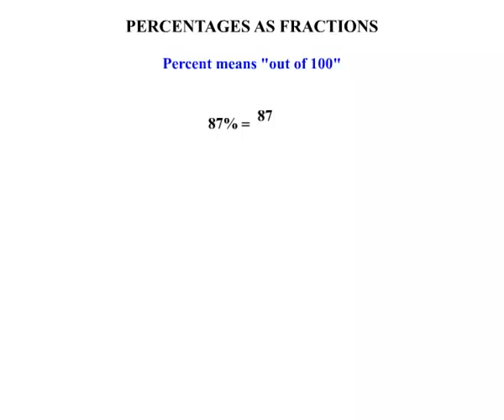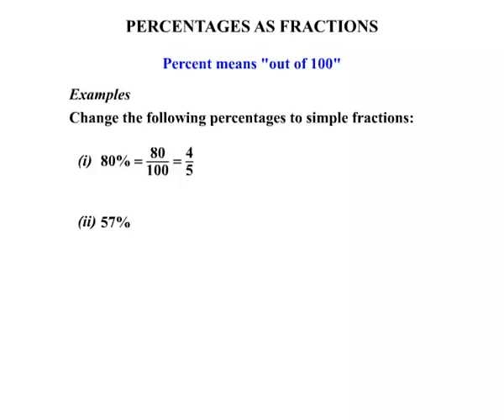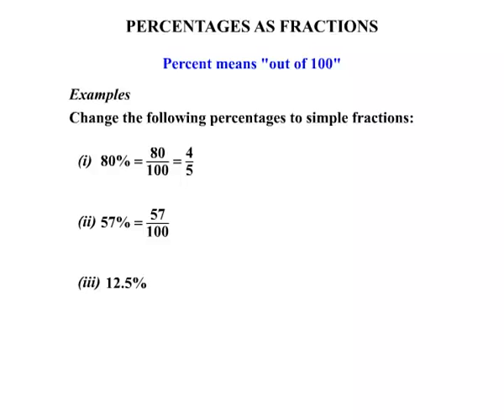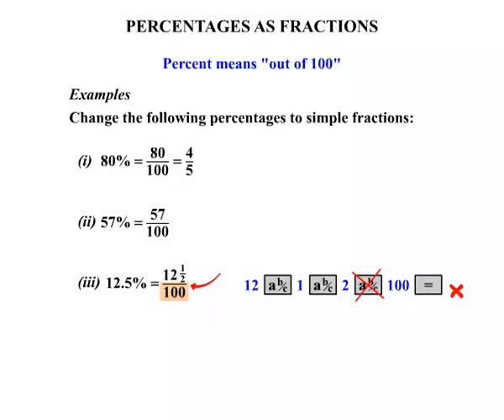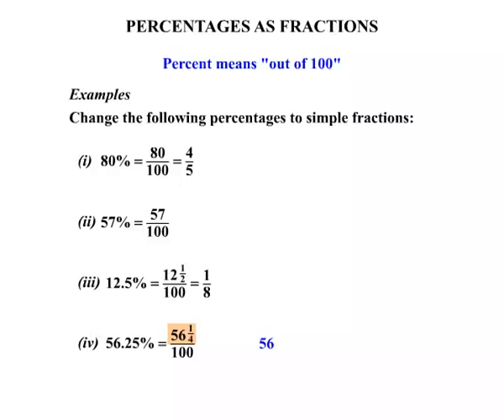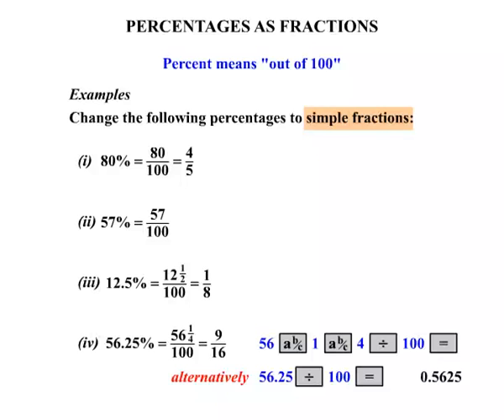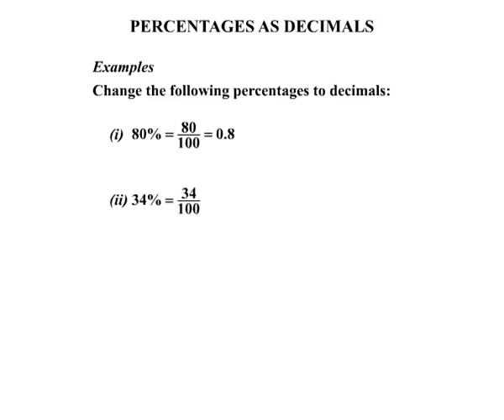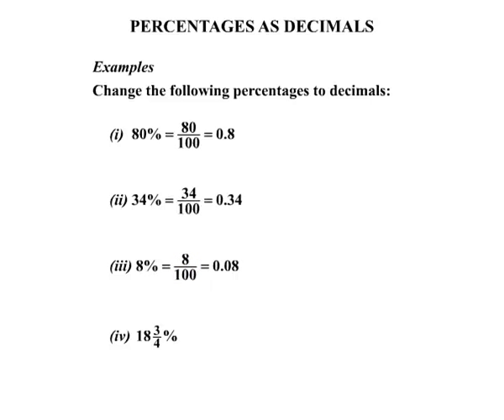Year 11 and 12 General - Percentages as Fractions and Decimals